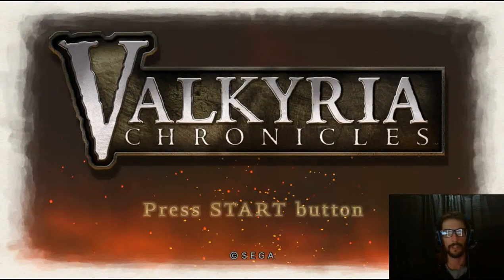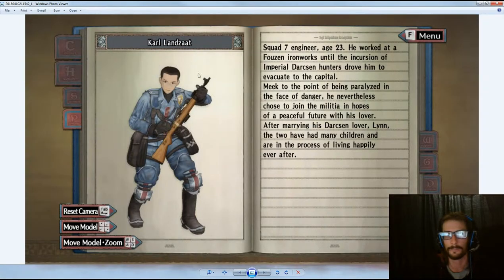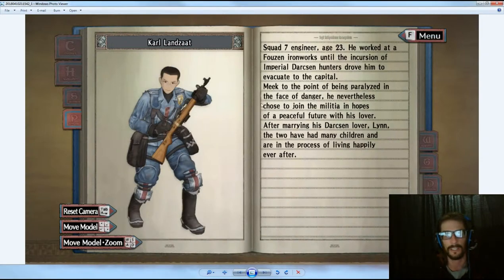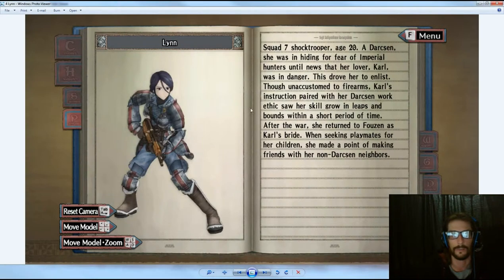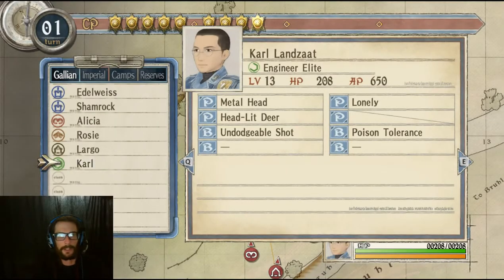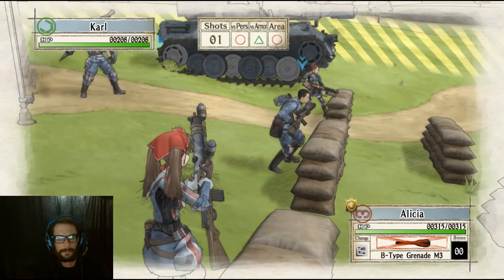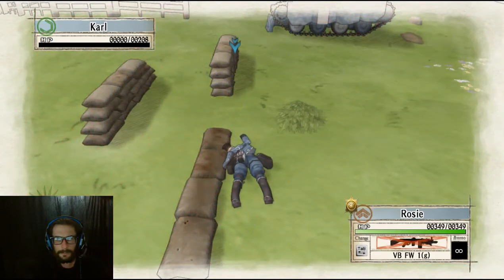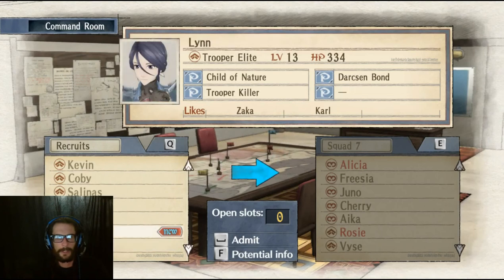Valkyria Chronicles Hidden Characters: Unlocking Lynn (Shocktrooper)